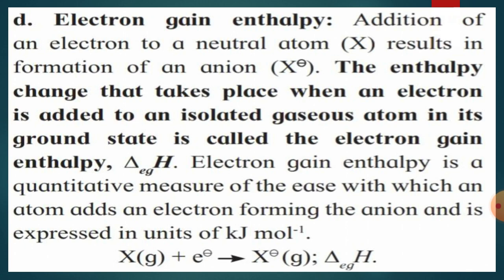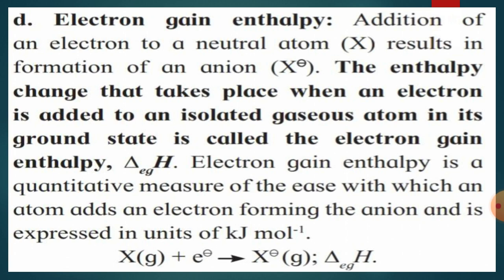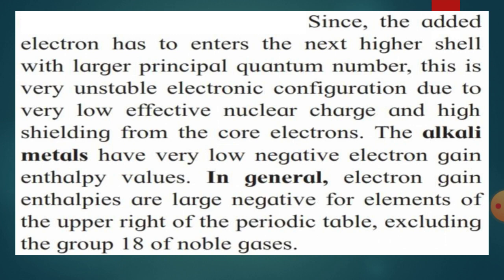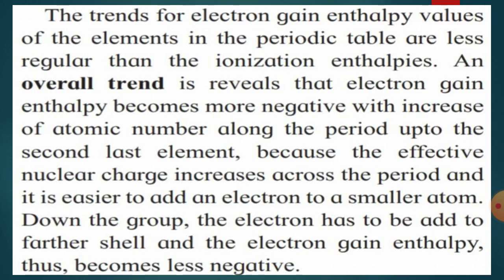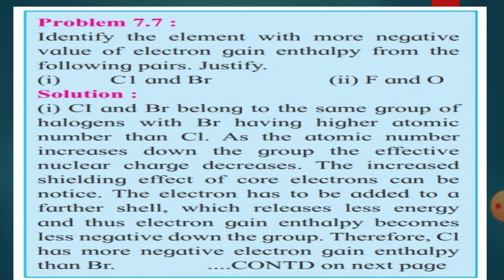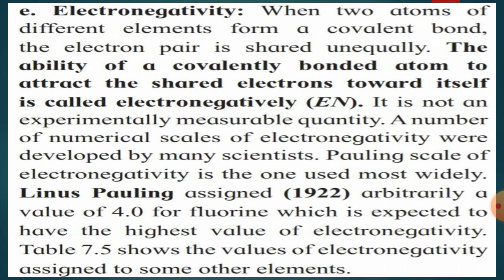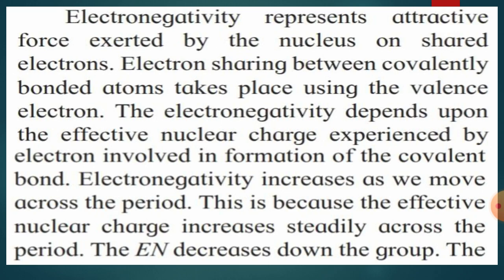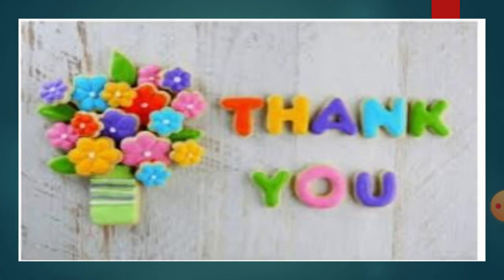MODERN PERIODIC TABLE PART XIII